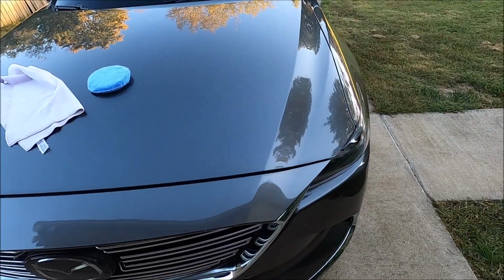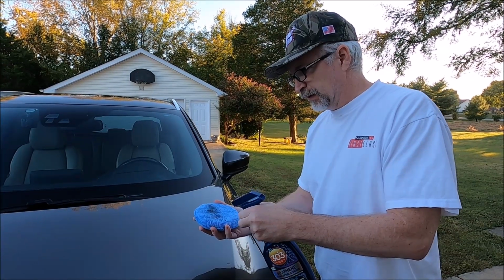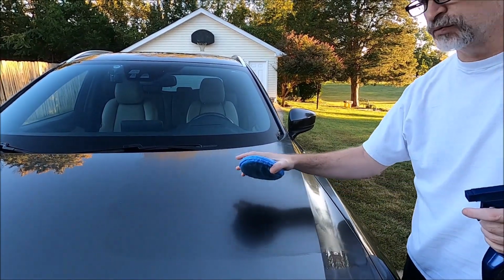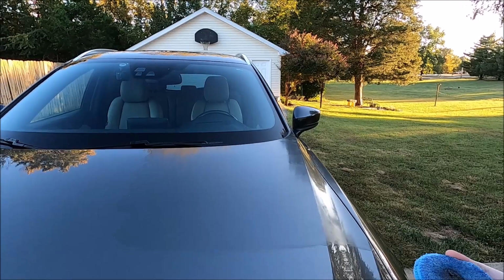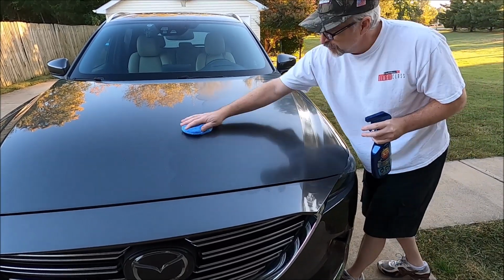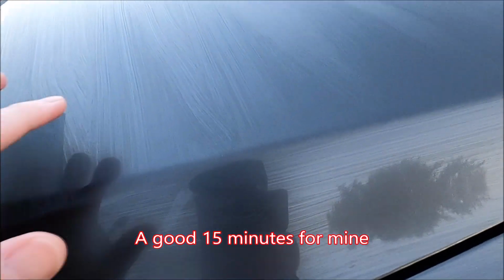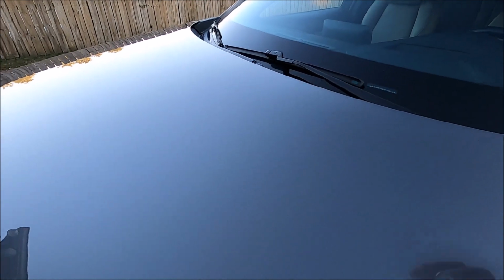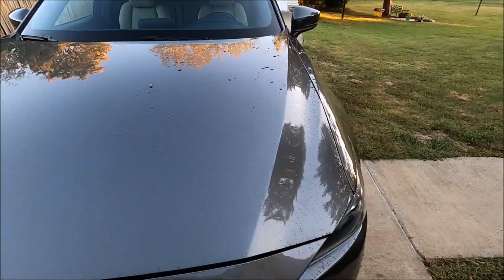How To Apply Graphene Nano Spray Coating. Does It Really Shed Water?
Shows how to properly apply 303 Graphene Nano Spray Coating and shows the end product results including water shedding.

Recorded with GoPro 8 Black
Edited with Windows Movie Maker since my HitFilm Express keeps crashing :(